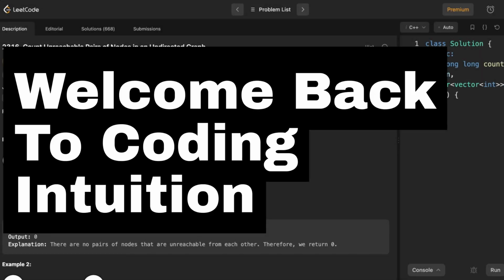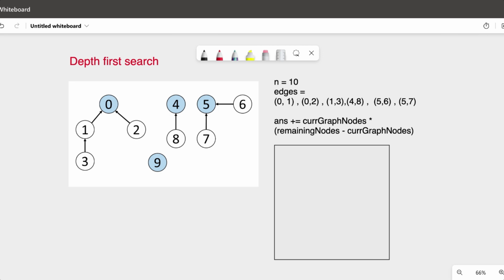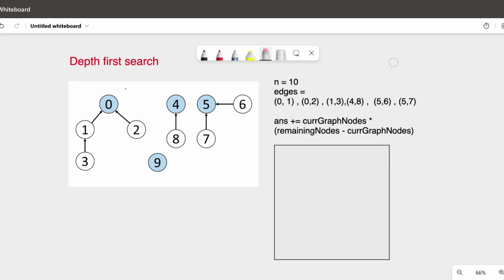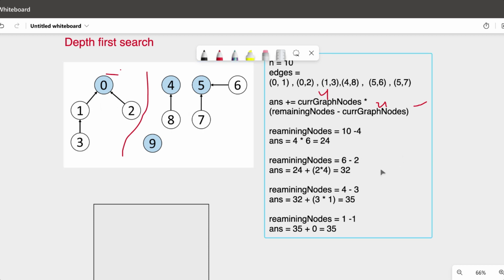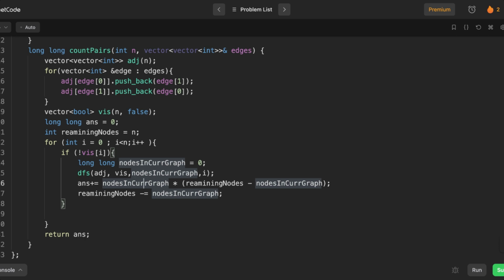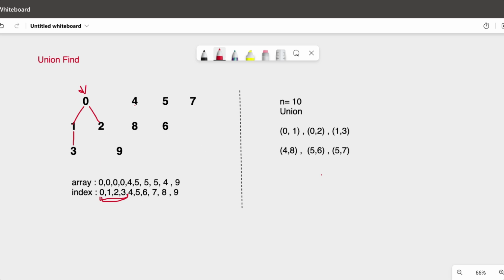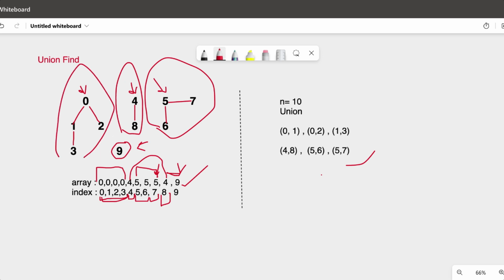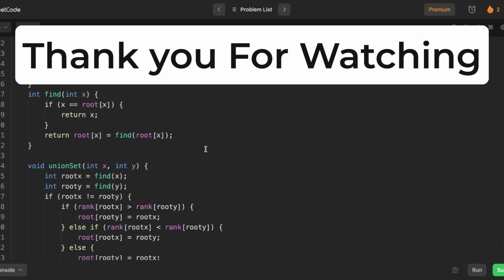LEETCODE 2316. Count Unreachable Pairs of Nodes in an Undirected Graph | Union Find & DFS Explained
In this lesson, I'll show you how to resolve the LeetCode problem "Count Unreachable Pairs of Nodes in an Undirected Graph." This is a typical issue that calls for an understanding of the Union Find algorithm, DFS, and BFS. I'll begin by outlining the problem and providing you with some preliminary insight into the solution strategy. The algorithm itself will then be broken down step-by-step, and I'll demonstrate how to use C++ to build it.

By the end of this video, you'll have a solid understanding of how to solve this problem, and you'll be equipped with the tools you need to tackle similar problems in the future. So whether you're preparing for a coding interview or just looking to improve your problem-solving skills, be sure to check out this tutorial!

00:00 Question Explained
01:32 Intuition & DFS Approach Explained
07:03 DFS Code Explained
08:37 UNION FIND Approach Explained
13:01 UNION FIND Code Explained